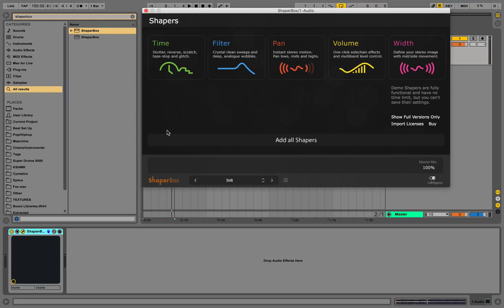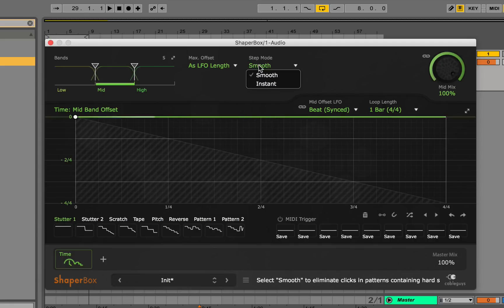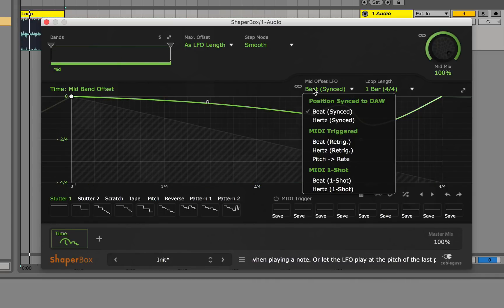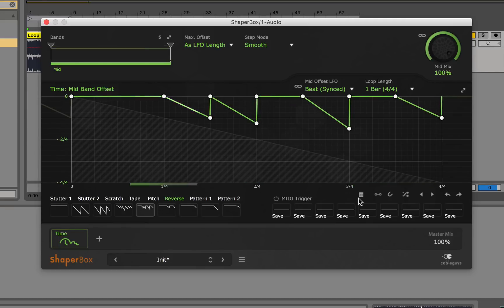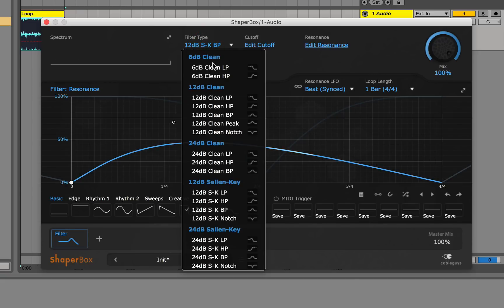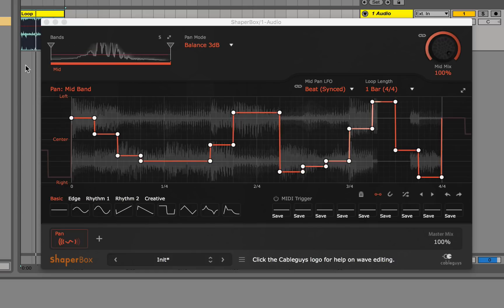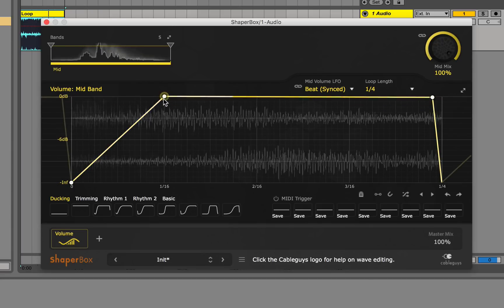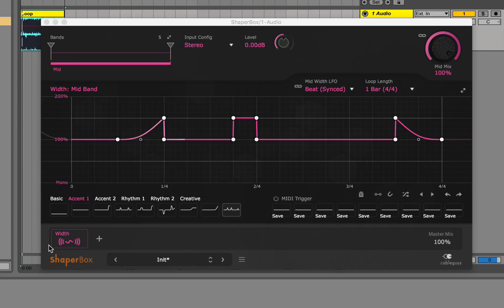How To Use ShaperBox with 2Scoops - Overview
This week Sonic Academy welcomes back LA based producer 2Scoops, for a look at one of his favourite plugins in How To Use ShaperBox by Cableguys.

With a super simple GUI that's shared across each of the modules, the ShaperBox bundle gives you five options which include Time, Filter, Pan, Volume, and Width. You can arrange the effects in order of your choice within the rack, saving on CPU and giving you endless options for shaping your sound.
Each module has a grid in the centre where you can click and drag nodes to build up complex curves, with various drawing tools and a randomise button, but also boasting a ton of awesome presets that can quickly glitch up your sounds to make entirely new ones!

In this two part course, 2Scoops firstly checks out the user interface and each of the modules, before moving on to using the plugin in a real world example.

Definitely a useful and creative tool to add to your arsenal, this is worth checking out!